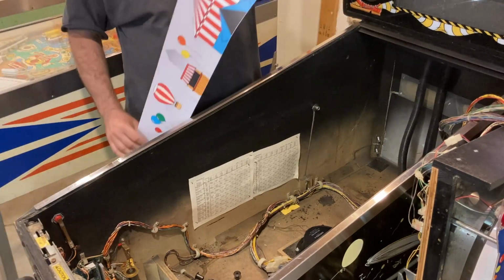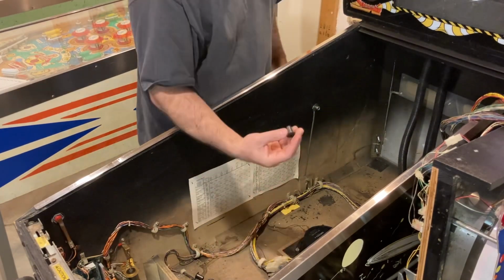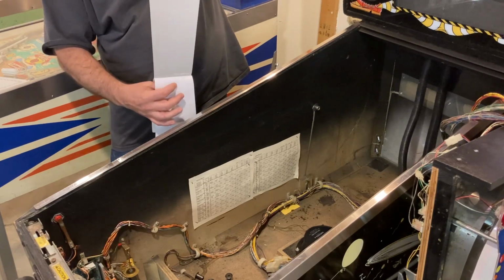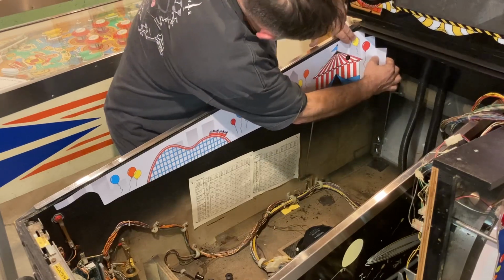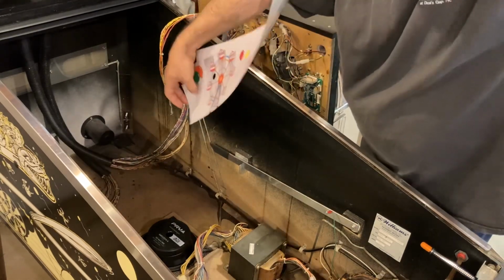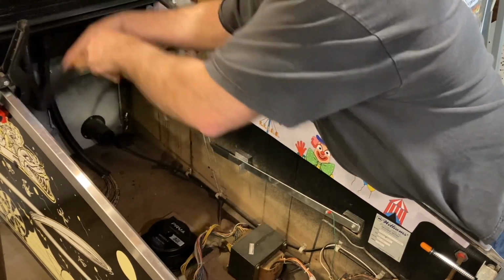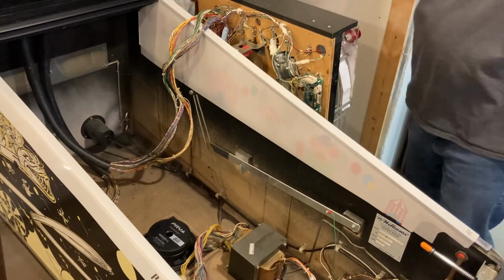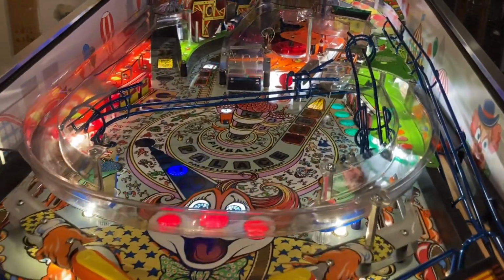Installing pinball blades inner cabinet decals on a Williams Hurricane